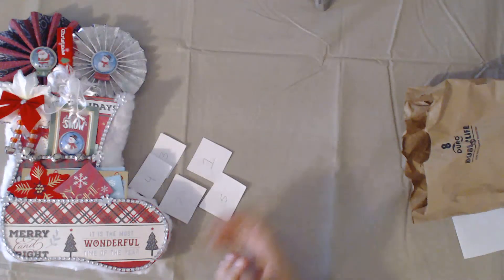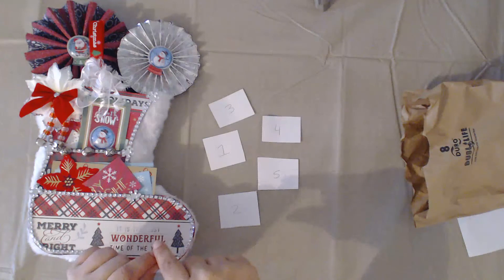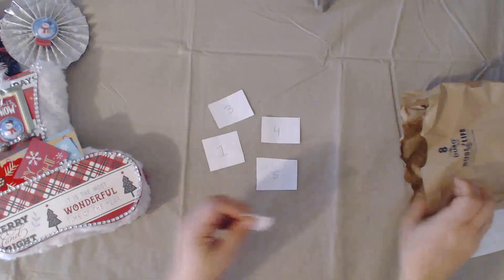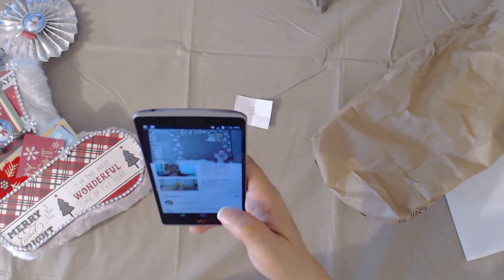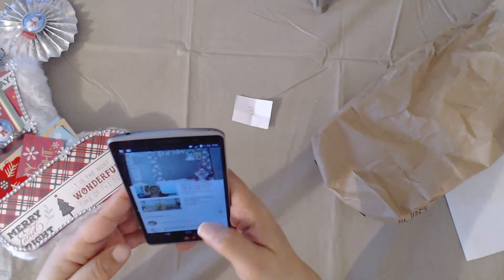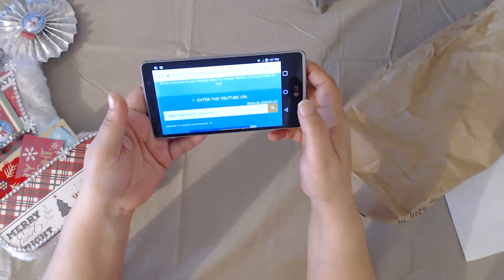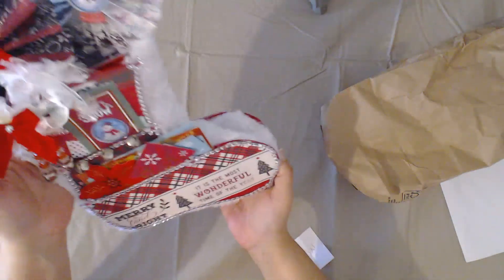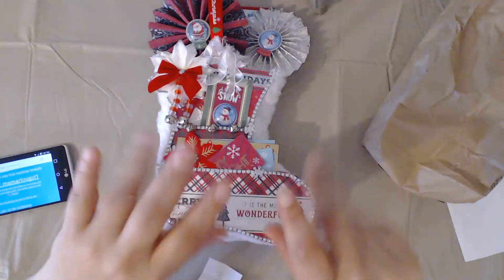Holly Jolly Christmas hop Winner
Please Do Not Announce the Winner in comment section :D

Winner you have 24 hrs to comment on this video and send me your mailing info :D
Thank you all so much for watching and hopping along it was so awesome of you all :D